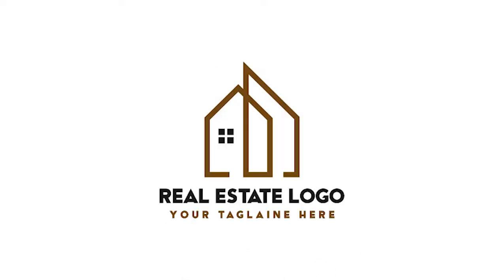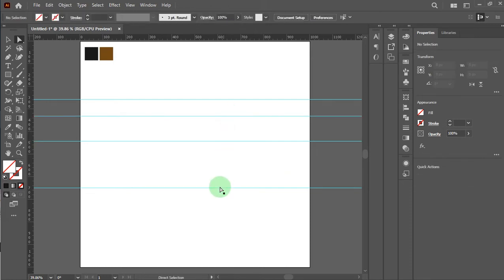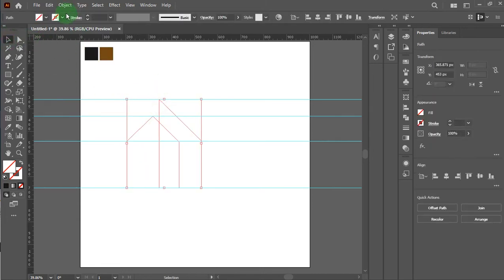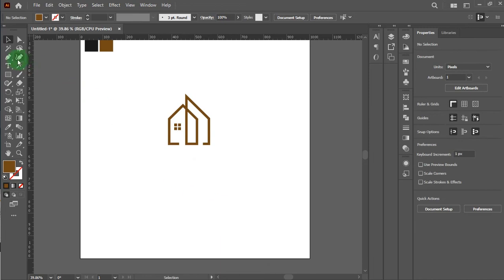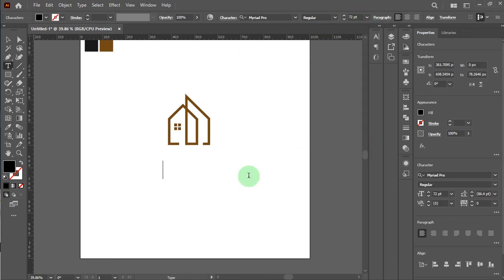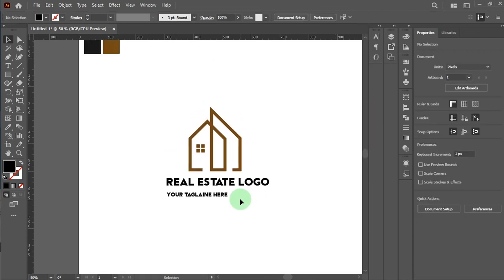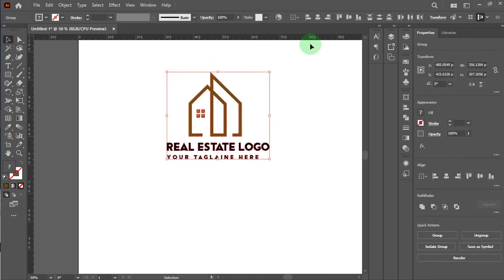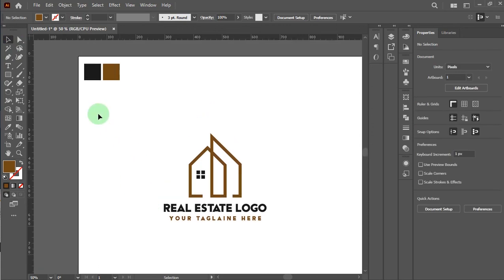Minimalist Real Estate Logo Design Tutorial Illustrator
Hey friends, How To create a Minimalist Real Estate Logo Design Tutorial Illustrator? In this video, I have shown some simple methods. You can acquire high-quality skills for free here. And you will become a successful graphics designer. Thanks.